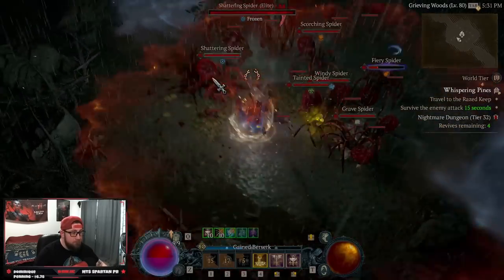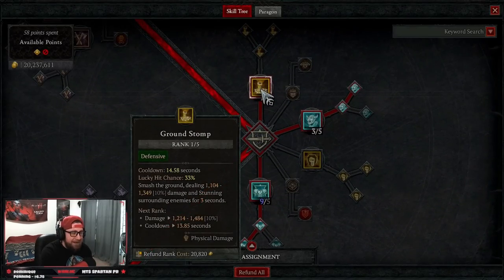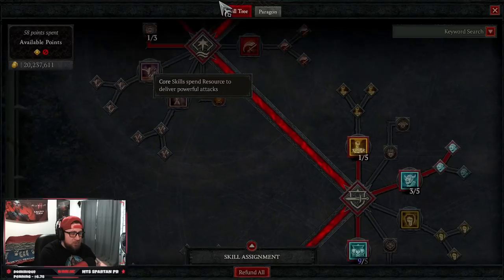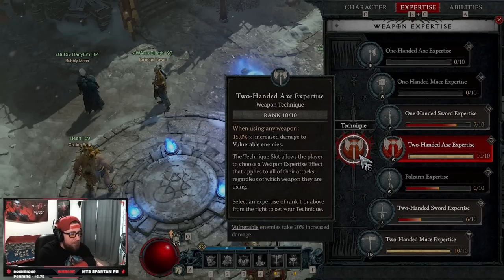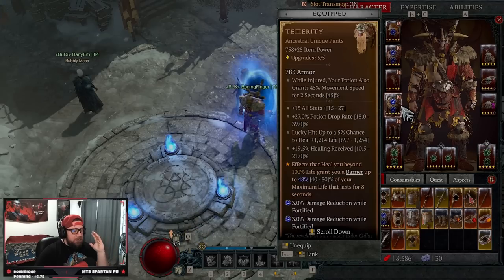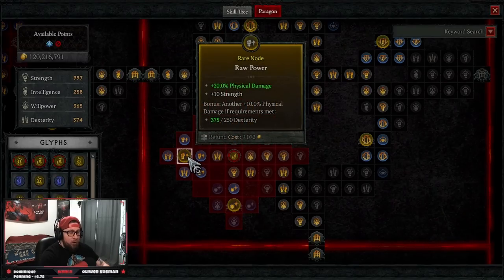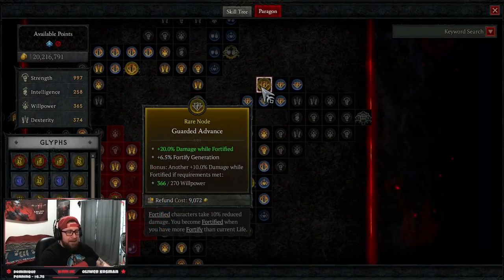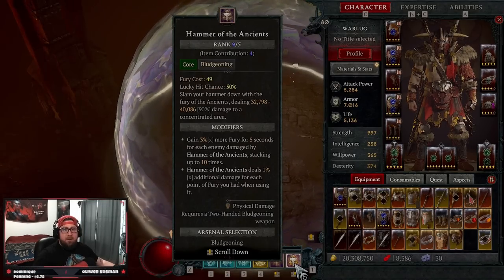Diablo 4 Hammer of The Ancients Barbarian Endgame Build Guide!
Diablo 4 Hammer of The Ancients Barbarian Endgame Build Guide! Diablo 4 Starts: June 6th

🎮 PSN: Warlug
🌐 Battlenet: Warlug-1927

⏱️Time Stamps⏱️